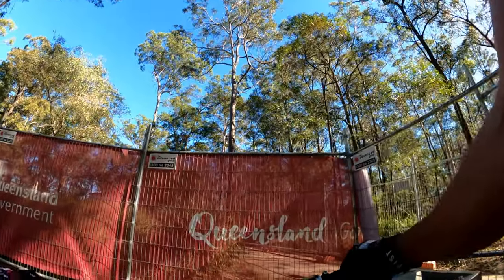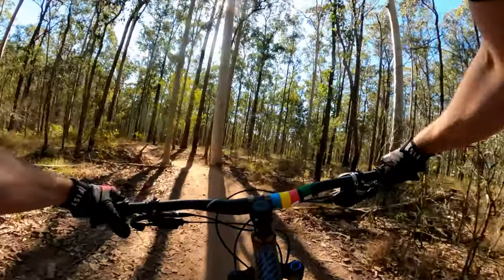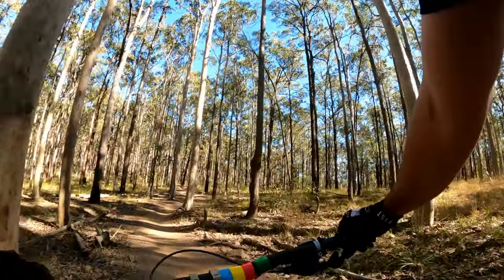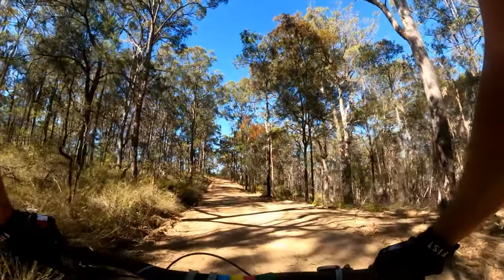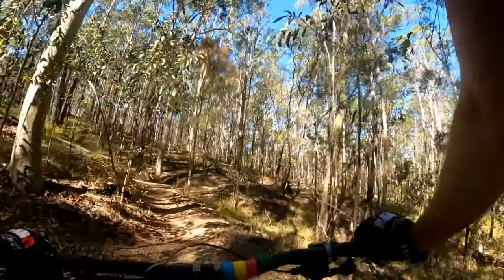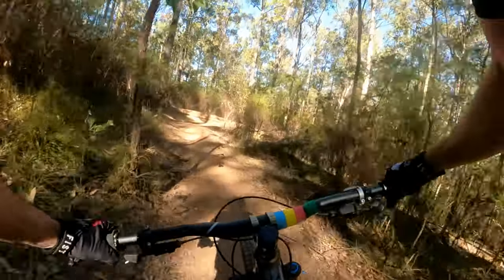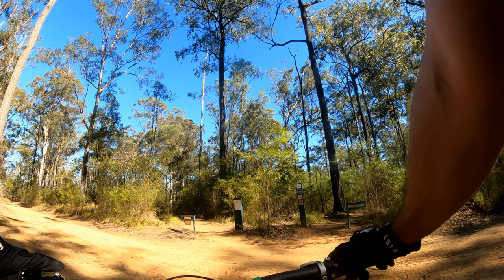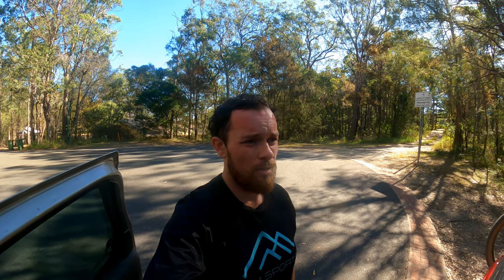Daisy Hill MTB | RAW RUN | BronzeWing, Flying Cloud, Jim Finch, Chip Line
Just a Raw full ride out here at Daisy Hill!
June 2023

0:00 - 4:08 Intro + Jims Trail
4:08 - 7:29 Bronze Wing
7:29 - 9:18 Chip Line
9:18 - 10:30 Fire Road
10:30 - 14:49 Glossy Black
14:49 - 17:14 Flying Cloud
17:14 - 19:48 Jim Finch
19:48 - 22:38 Random Route + Outro